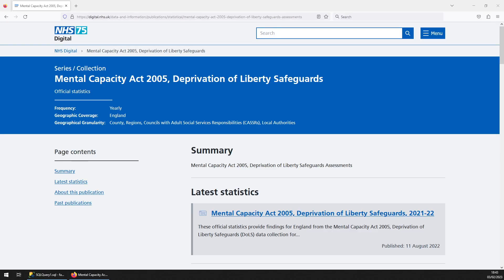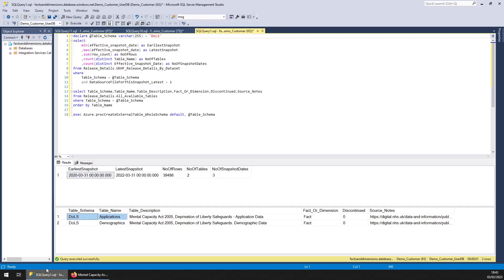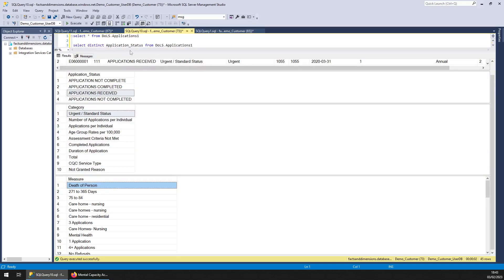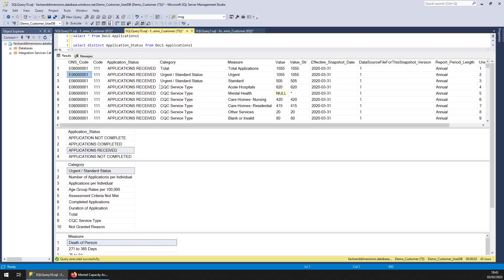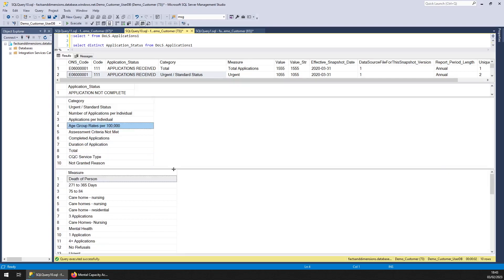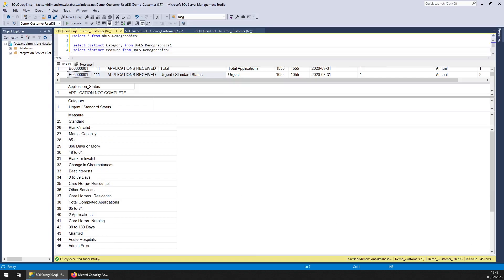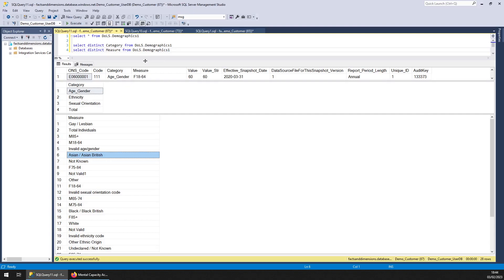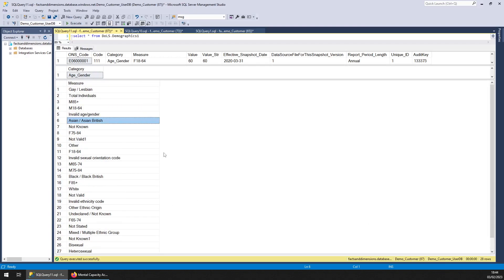Spotlight Dataset 54: Deprivation of Liberty Safeguards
Facts and Dimensions provide 1000s of tables of publicly available stats and reference data, ready to query immediately.

This video concentrates on schema DoLS

Data back to 2020
As at time of video: 39k rows

All sorts of data covering
1. Applications
1a. Different Application Statuses
APPLICATION NOT COMPLETE
APPLICATIONS COMPLETED
APPLICATIONS RECEIVED
APPLICATIONS NOT COMPLETED
1b. Various categories
Urgent / Standard Status
Number of Applications per Individual
Applications per Individual
Age Group Rates per 100,000
Assessment Criteria Not Met
Completed Applications
Duration of Application
Total
CQC Service Type
Not Granted Reason
1c. Various measures
Death of Person
271 to 365 Days
75 to 84
Care home - nursing
Care homes - nursing
Care home - residential
3 Applications
Care Homes- Nursing
Mental Health
1 Application
4+ Applications
No Refusals
Urgent
Other
Total Applications
Blank1
Age Standardised Rate
181 to 270 Days
Age
Mental Health Establishment
Blank
Not Granted
Eligibility
Standard
Blank/Invalid
Mental Capacity
85+
366 Days or More
18 to 64
Blank or Invalid
Change in Circumstances
Best Interests
0 to 89 Days
Care Home- Residential
Other Services
Care Homes- Residential
Total Completed Applications
65 to 74
2 Applications
Care Home- Nursing
90 to 180 Days
Granted
Acute Hospitals
Admin Error
2. Demographics
2a. Various categories
Age_Gender
Ethnicity
Sexual Orientation
Total
2b. Split into various sub categories